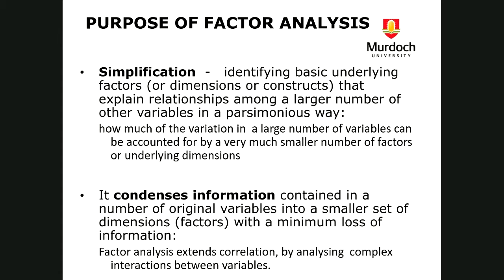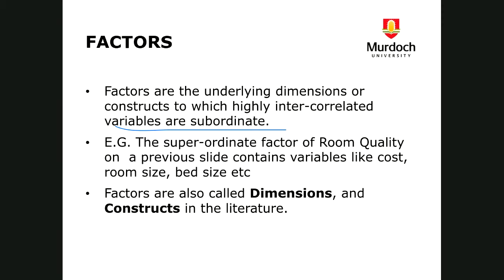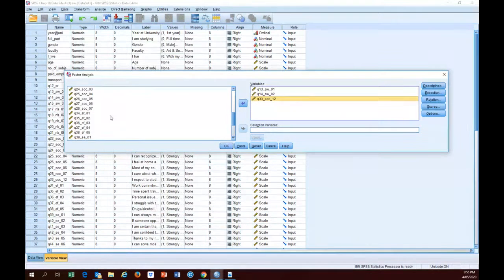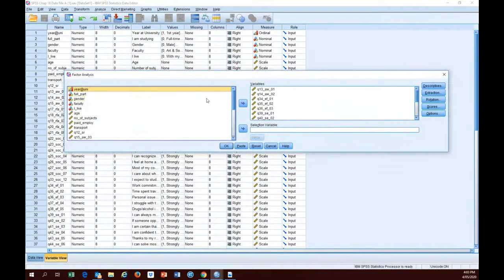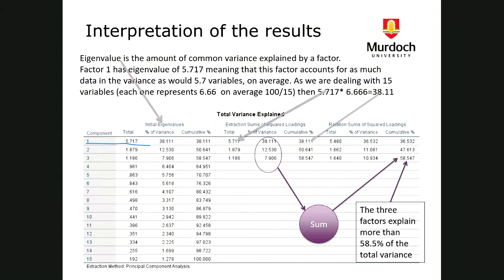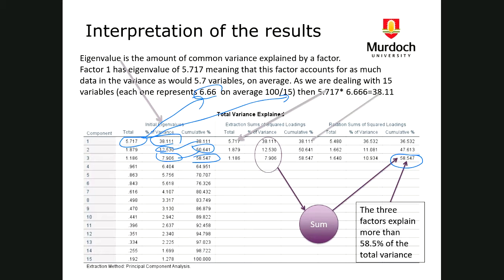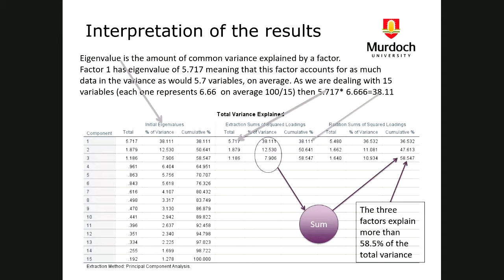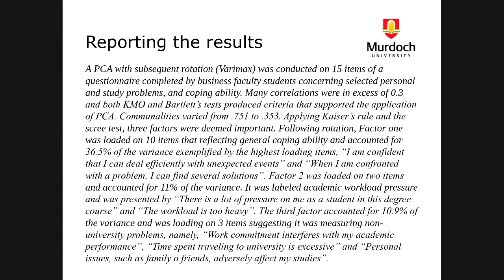PCA Factor Analysis with SPSS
Dr Naser Alziyadat. MBS659 online workshop. Murdoch University